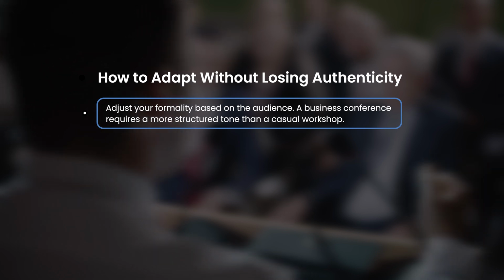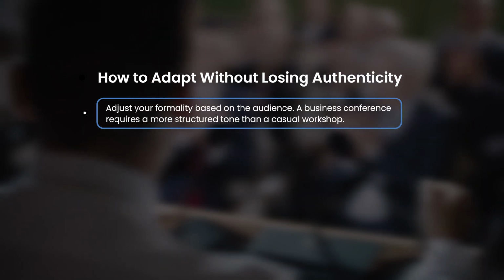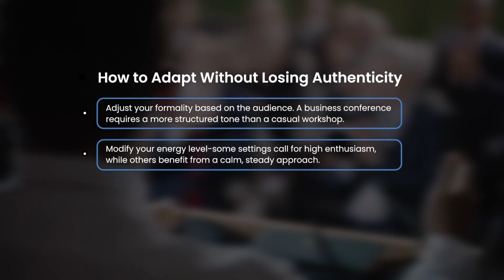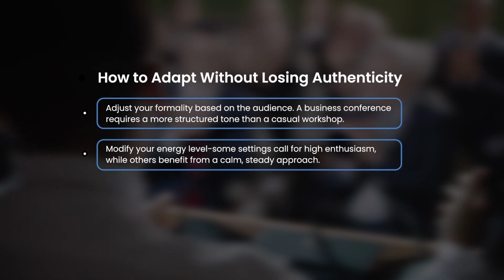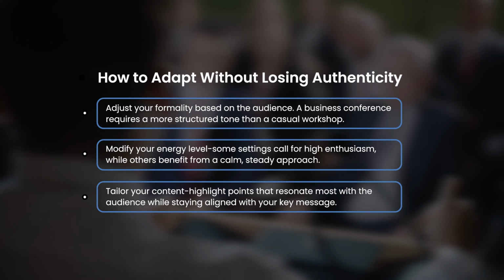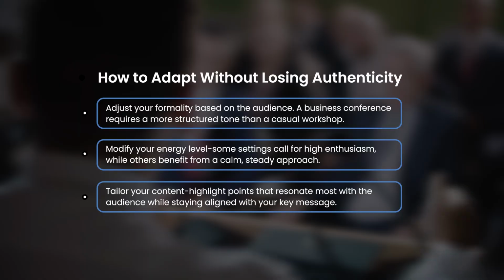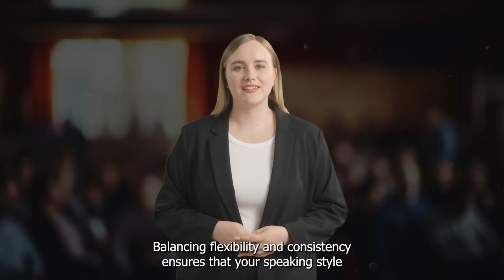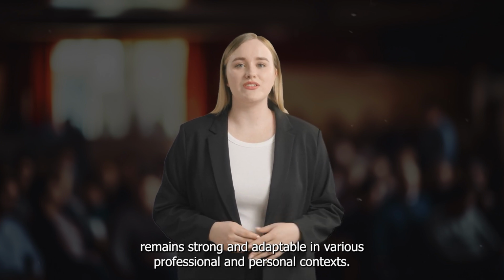Crafting Your Personal Speaking Identity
In this lecture, you’ll discover how to craft a distinctive speaking identity that aligns with your personality and goals. We’ll explore how your voice, tone, body language, and storytelling approach shape your unique style. Developing confidence and authenticity in your speaking is key to connecting with your audience and leaving a lasting impression. Learn how to adapt your speaking style to different situations without losing your authentic self.

Key Takeaways:

Identify your natural speaking traits and refine them to create your unique speaking style.
Build confidence and authenticity in your delivery.
Adapt your style to different audiences and settings while maintaining consistency.

This lecture is perfect for anyone looking to refine their public speaking skills and develop a speaking identity that’s genuine and memorable. Whether you’re speaking in a casual setting or at a professional event, you’ll learn how to make your speech resonate with your listeners.